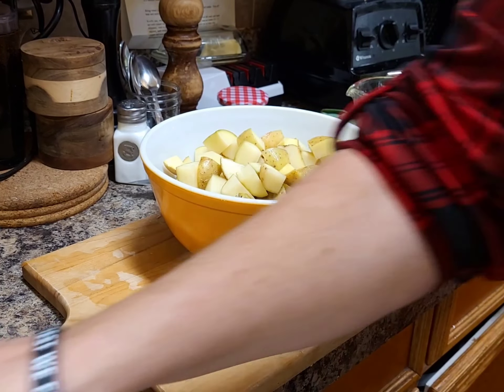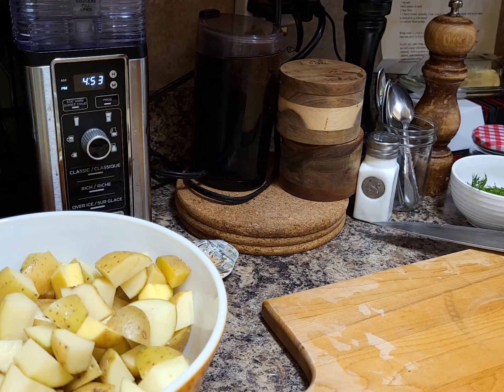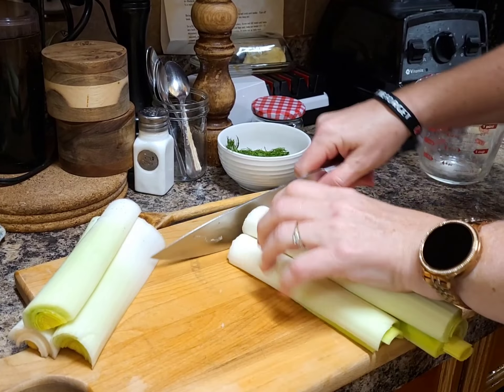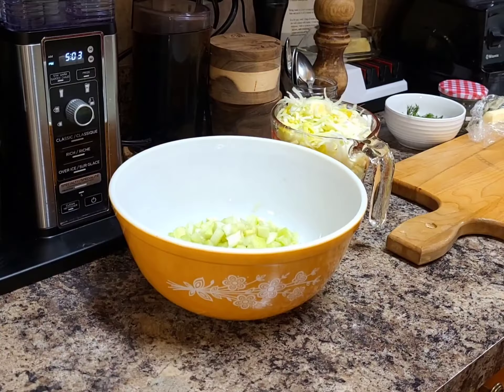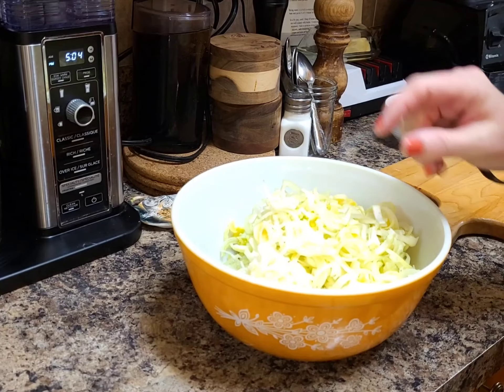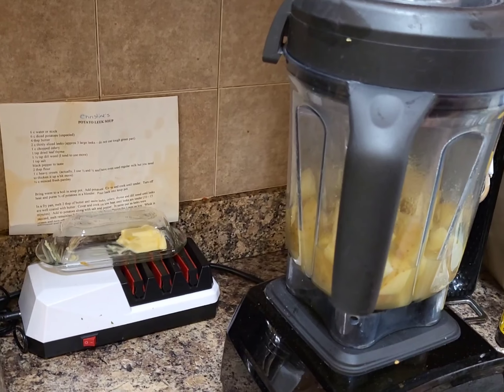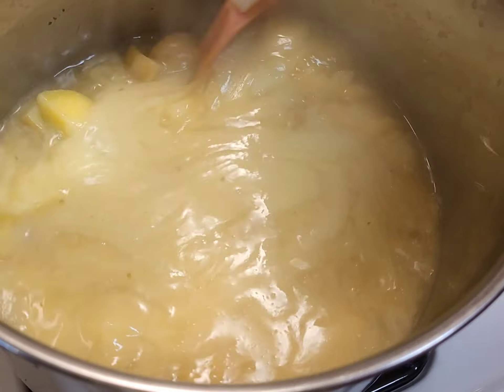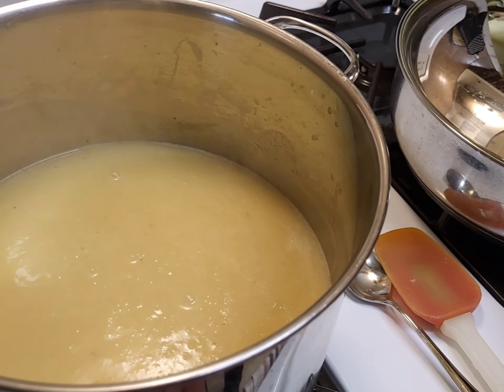Potato Leek Soup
This soup is a perfect way to warm up on a cool fall or winter day.

Eat it Chunky or blend it smooth, you'll enjoy this mild and delicious soup.

Recipie posted at the end.